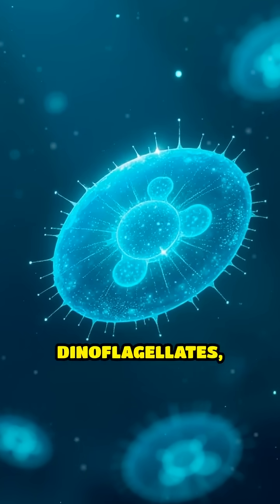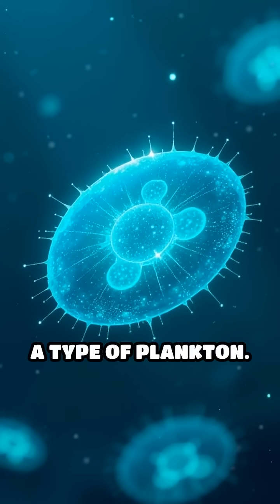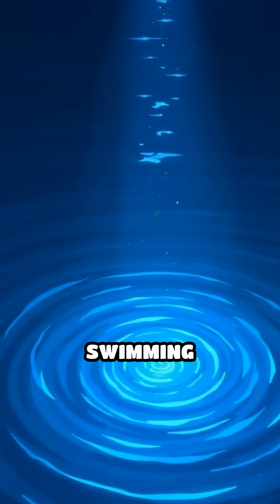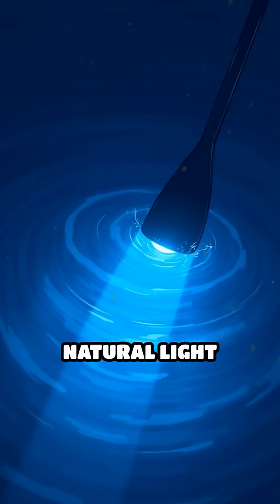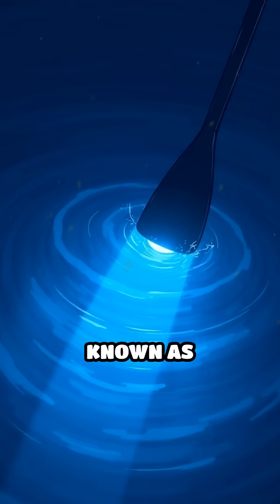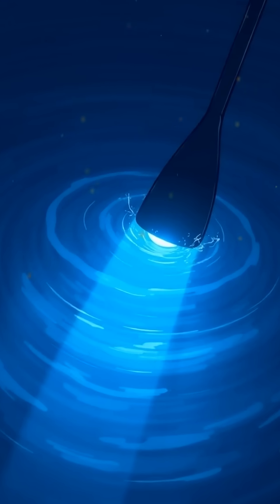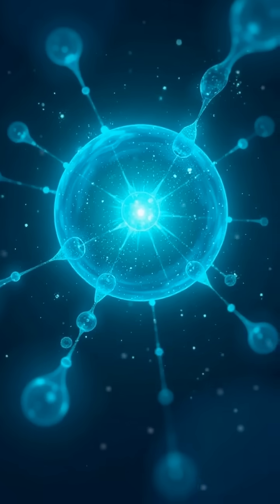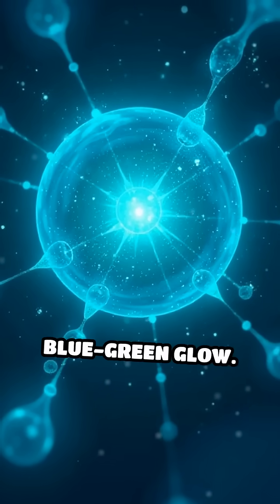The Secret Glow of Bioluminescent Bays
Ever wondered why some waters light up at night? Dive into this mind-blowing science!